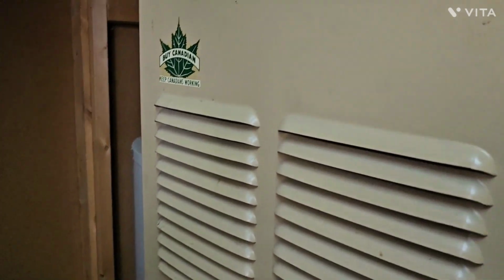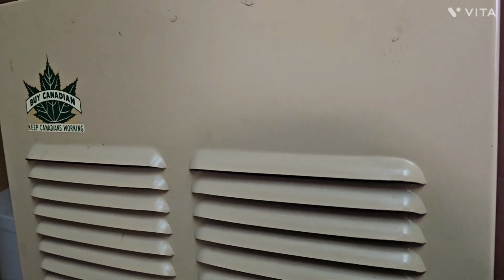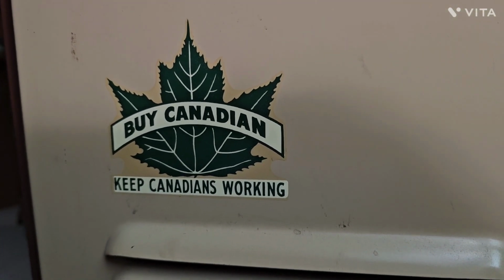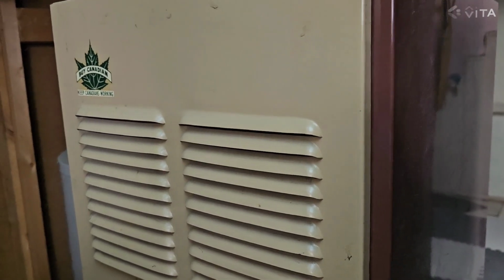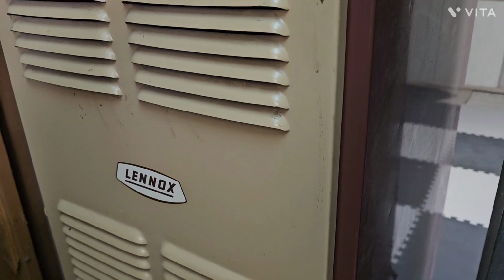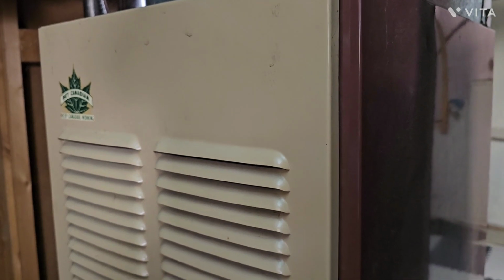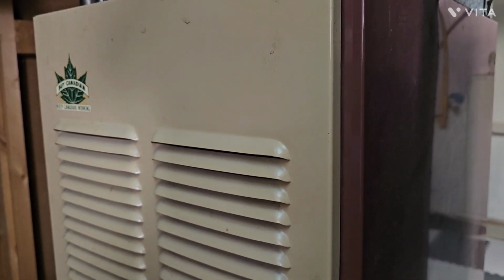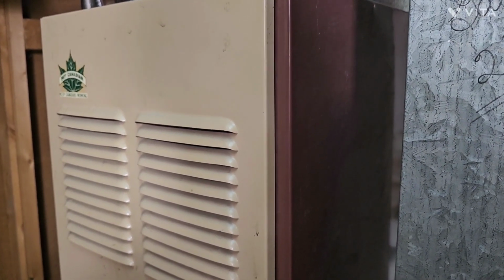Should you change an old furnace just because it is old?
In my experience I have found older appliances tend to be built to last and new technologies tend to have many weak components that often fail. The cost of replacement parts can sometimes be more than the remaining value of the appliance. For this and many other reasons I say new is not always better or more reliable. If anyone has done the math on old verses new furnaces in terms of actual fuel use please post it in a comment. If a new furnace flame sensor fails (which they do every few years) the cost to bring in a plumber can be $200-$400 for the repair depending on the circumstances. that one repair bill might be a winters worth of natural gas use in an older furnace. Just my humble opinion but old reliable but not so efficient furnace is worth saving.
I realize newer furnaces may provide other  benefits such as better comfort etc. If you old furnace is noisy and provides hot and cool temperatures, then it may be time to upgrade but if the old furnace is quiet and provides reasonable comfort, then I suggest keeping it.